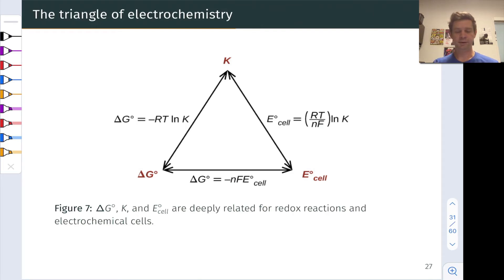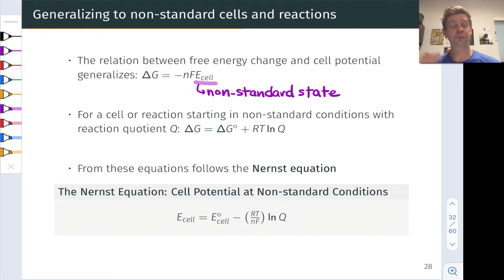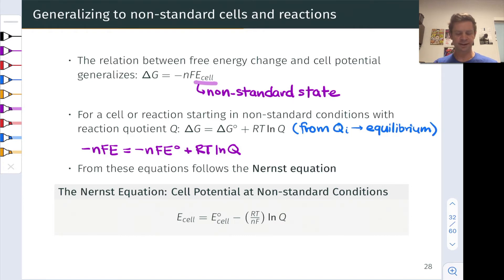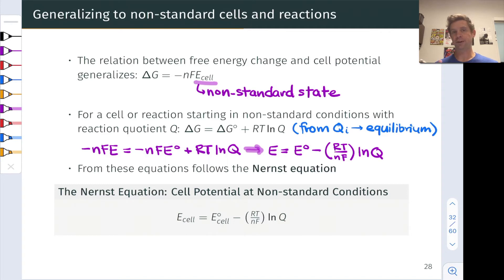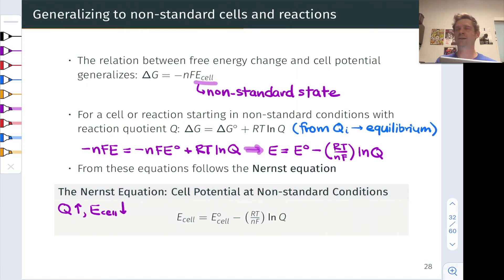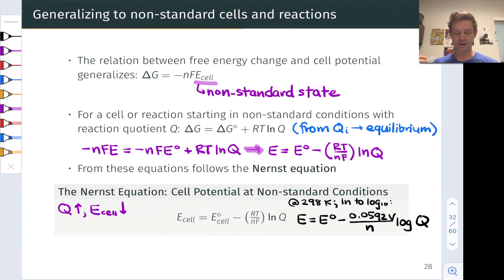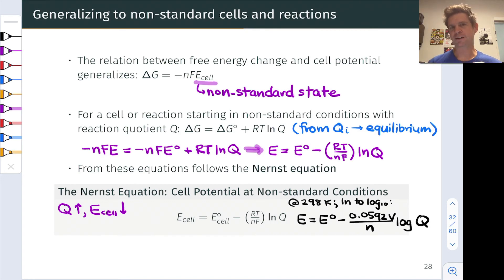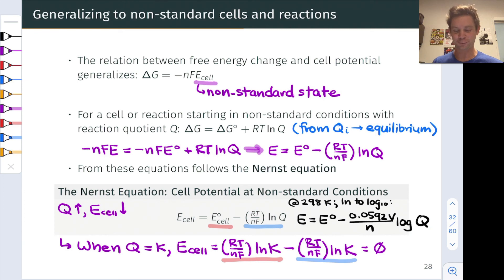The Nernst Equation | OpenStax Chemistry 2e 17.4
00:00 Deriving the Nernst Equation
02:07 Applying the Nernst Equation
04:40 Galvanic Cells at Chemical Equilibrium